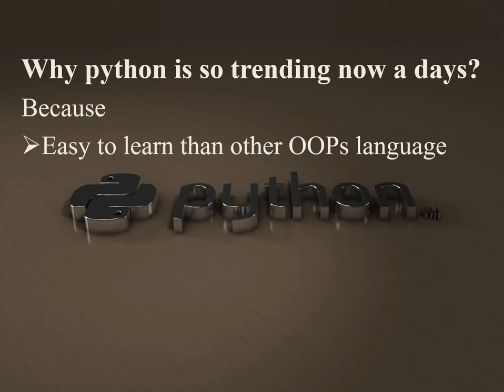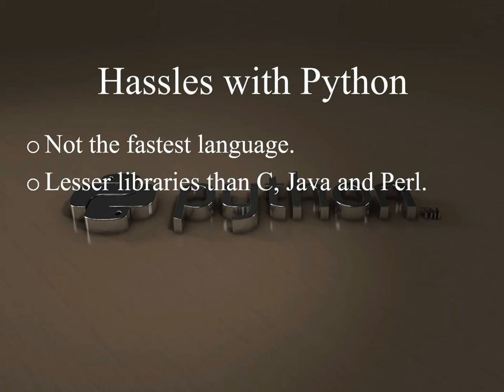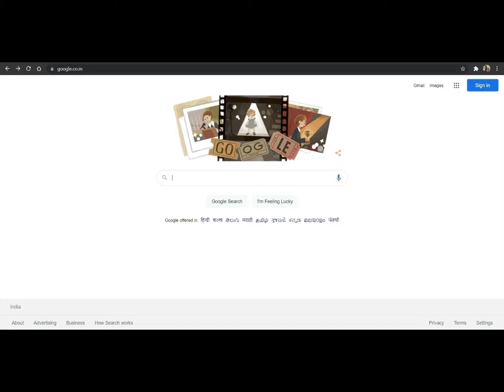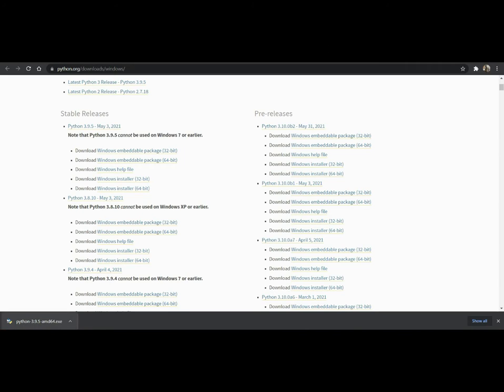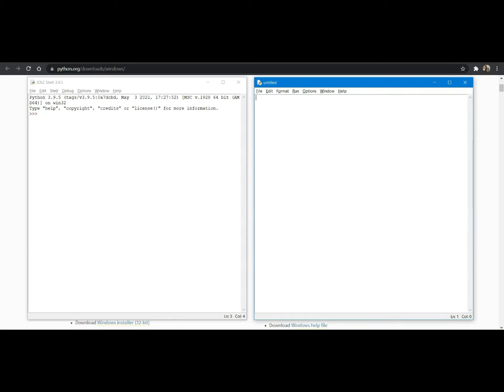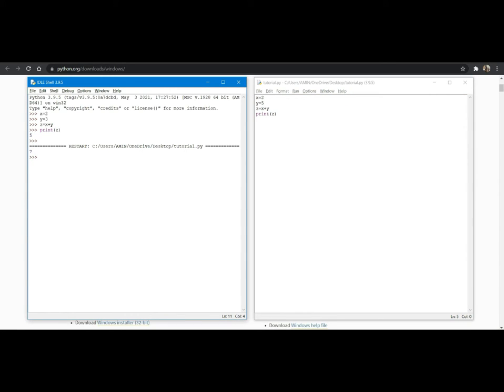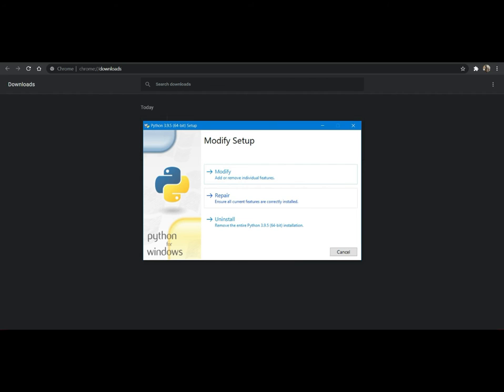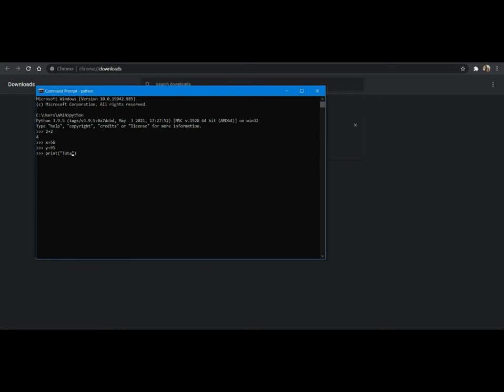INTRODUCTION AND INSTALLATION OF PYTHON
Hello friends, I hope you are doing well. This is the first video of this python series. I have tried my best while explaining the concepts and hope you will enjoy this course.

Time Stamp
00:00 Introduction
00:11 Why is Python trending?
02:33 Python Installation
05:48 Difference between Script and Interactive mode
08:17 Adding Python to the environment variable
09:11  Running Python in command prompt
09:28 Suprise for you :)